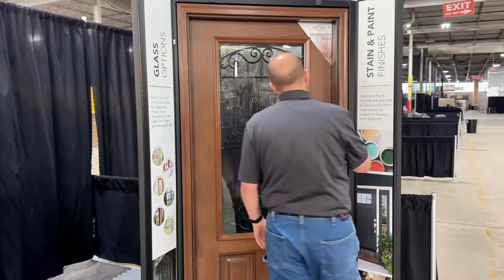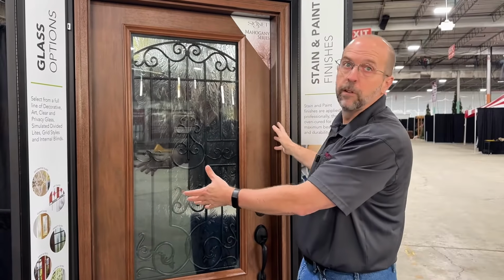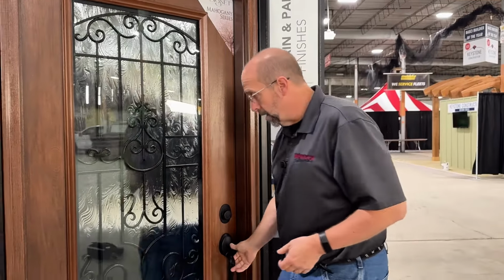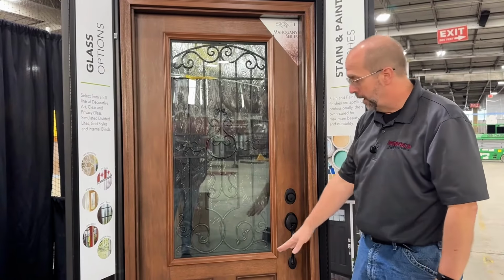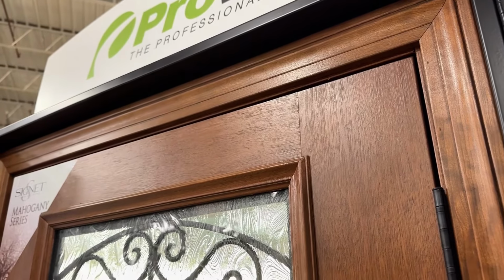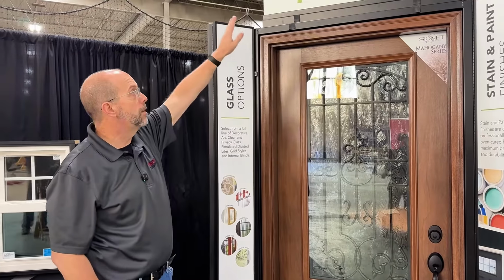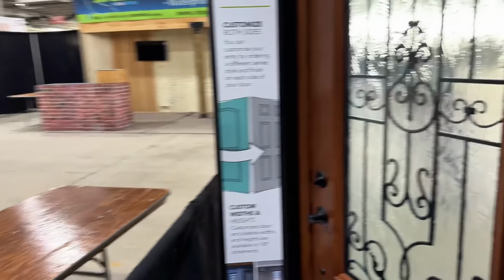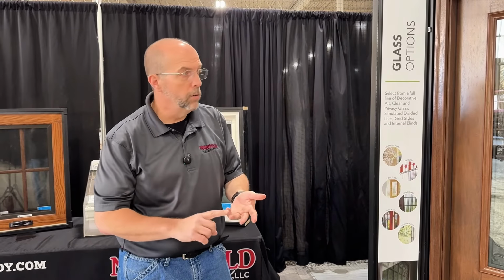Why ProVia Signet Doors Are The Best Entryway Door For Your Home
Thinking about upgrading your front door? In this video, we break down why ProVia Signet doors are the ultimate choice for your home’s entryway. From unmatched durability and energy efficiency to stunning woodgrain finishes and custom design options, see why homeowners everywhere are choosing ProVia.

🌡️ Energy-efficient insulation
🔒 Superior security features
🎨 Gorgeous style and customization

Whether you want curb appeal, comfort, or long-term value, ProVia Signet delivers it all. Watch now to see what makes these doors truly stand out!

🏡 Serving Indianapolis, Carmel, and all of Central Indiana – we’re your trusted local experts for entry door replacement and installation.